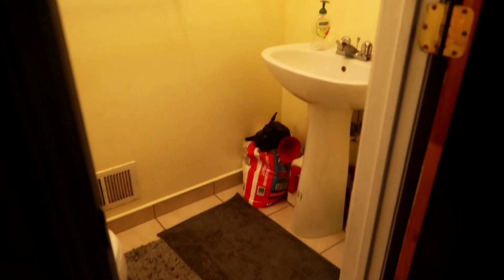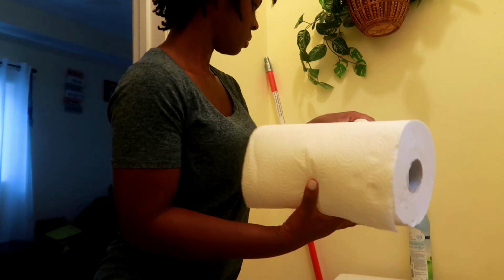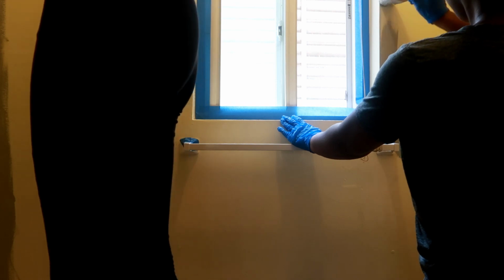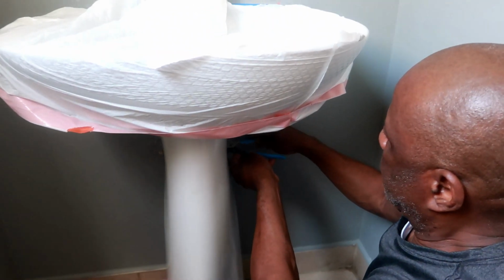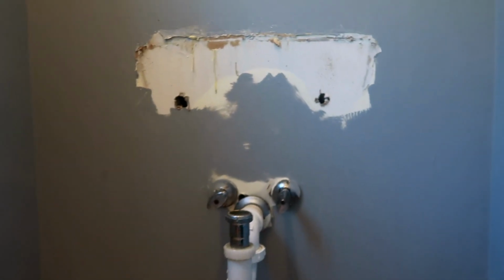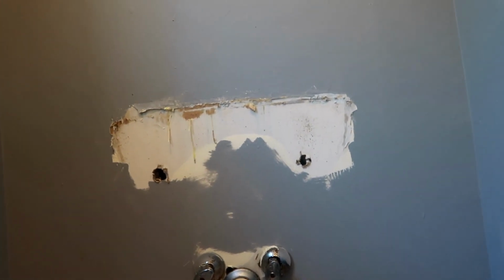💎*NEW* DIY BATHROOM REMODEL/ MAKEOVER :BATHROOM DECORATING IDEAS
This makeover was very special because I did it for my parents. I hope this video gives you decorating ideas for your bathroom!

God Bless,
Miriam